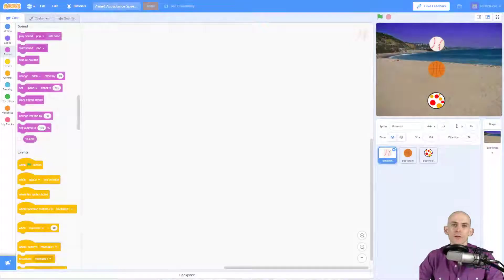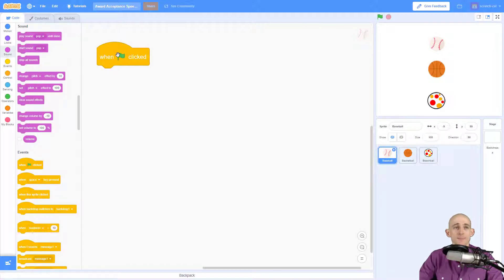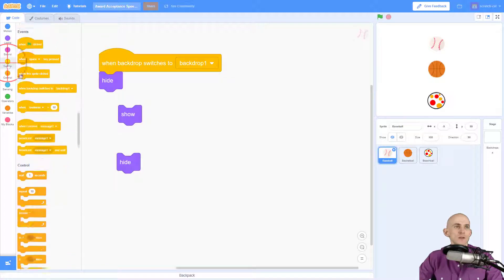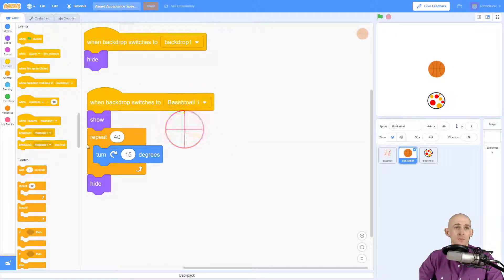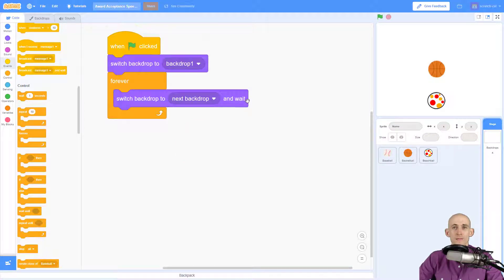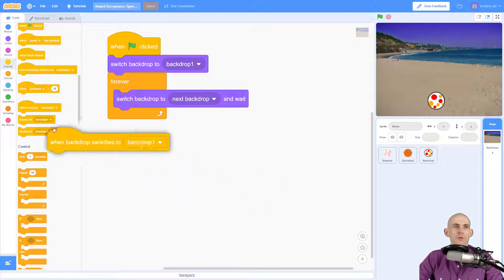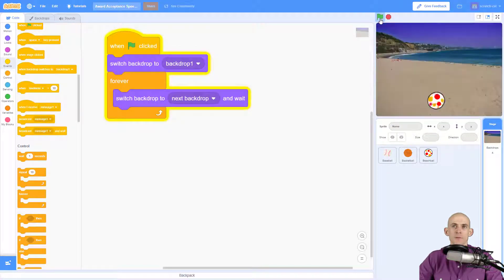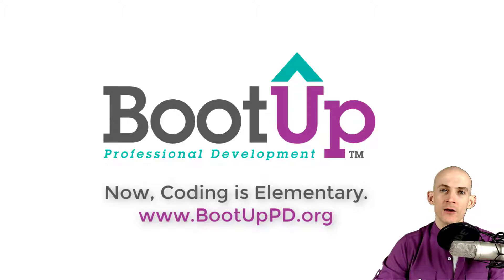Scratch Tips - Using the “when backdrop switches to” Block